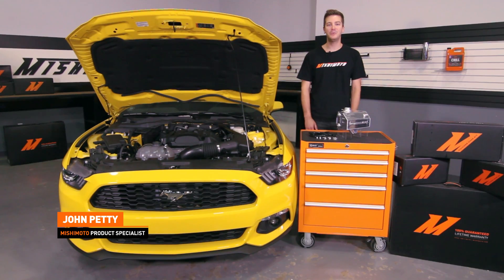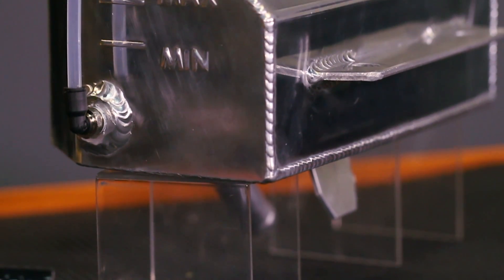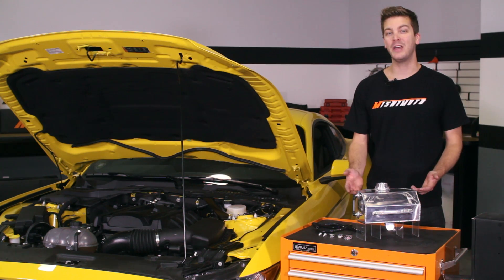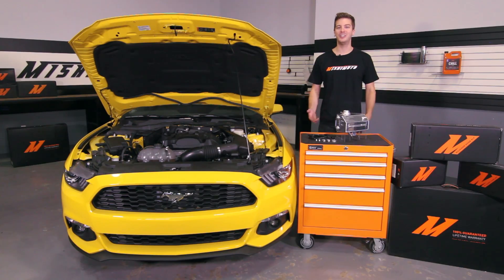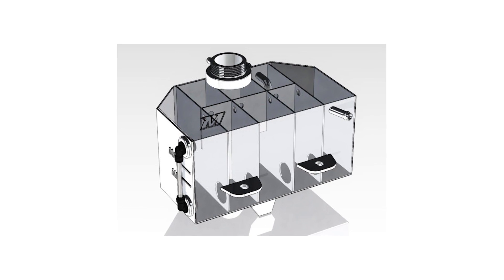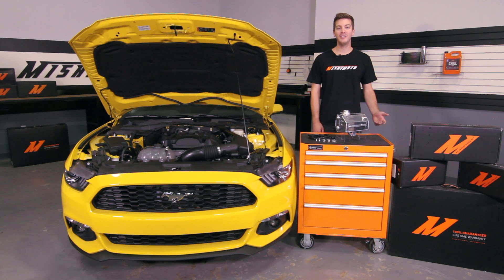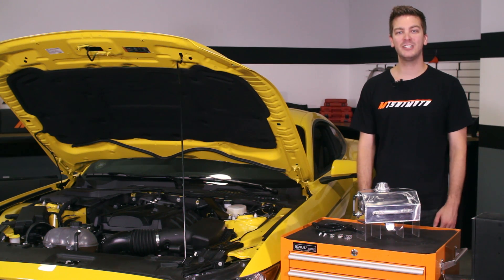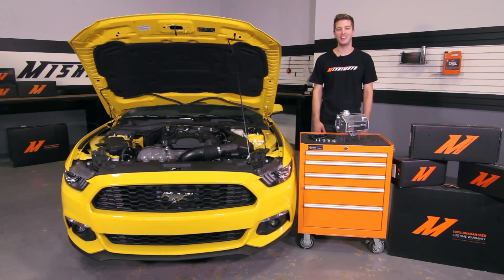2015+ Mustang Expansion Tank (EcoBoost, V6, V8) Features Video By Mishimoto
2015+ Ford Mustang EcoBoost/V6/V8 Aluminum Coolant Expansion Tank

• Direct fit for the 2015+ Ford Mustang EcoBoost, V6, and V8
• Internal baffles prevent coolant starvation from overflow ports to engine
• During high speed cornering, braking, and acceleration, internal baffles reduce coolant sloshing
• Sight tube allows for proper hot and cold coolant levels
• Installs in under 1 hour
• Overflow nipple on fill neck for adding additional coolant tank to be NHRA legal
• All-aluminum, fully-welded construction for maximum durability during repeated cold and hot transitions
• Fits with stock overflow tank cap
• Available in polished silver or black powder coat

Model: MMRT-MUS-15